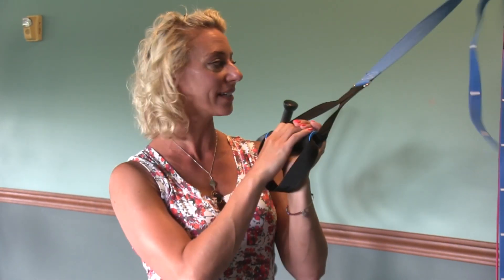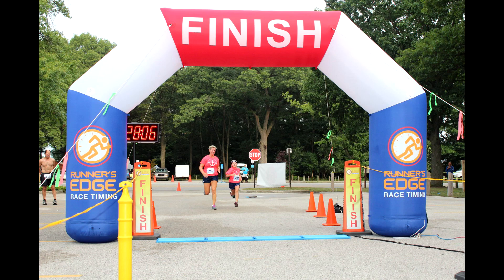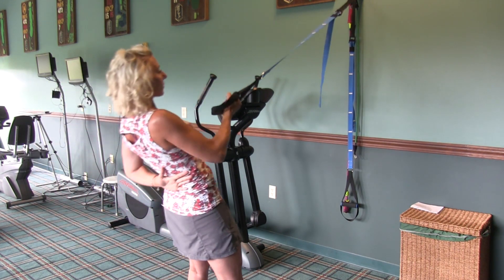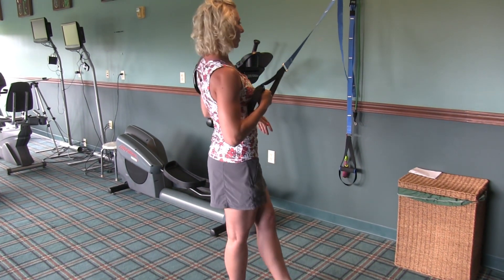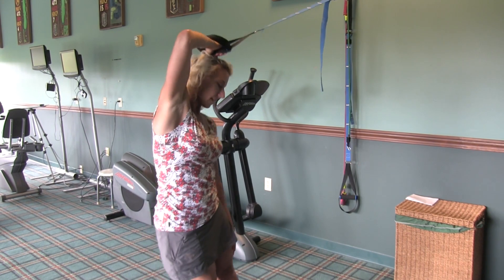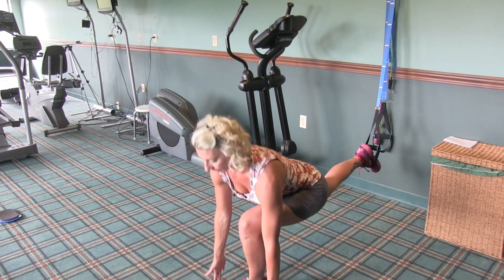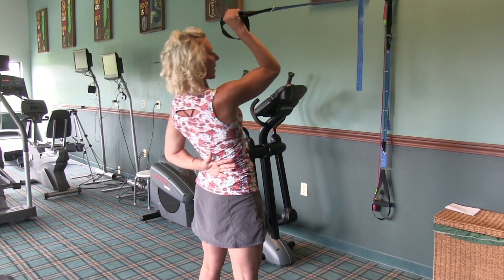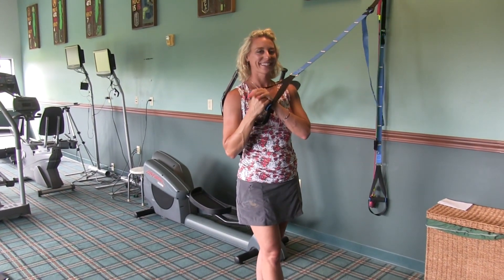Fit and Healthy With Becky Episode 105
Becky id back with episode 105 of Fit and Healthy with Becky.  The next couple of weeks we'll be at the Muskegon Country Club with some different ideas for ya.  Buckle up!